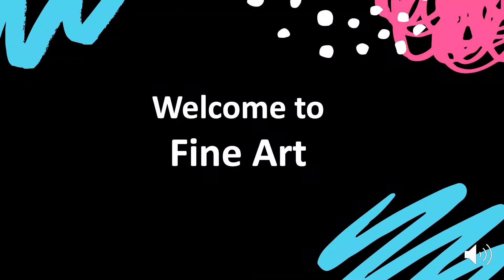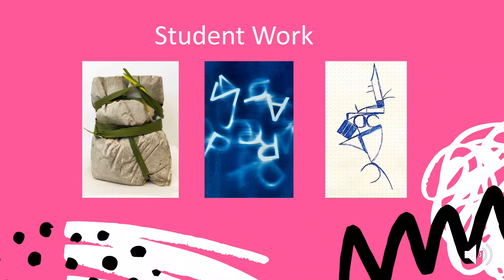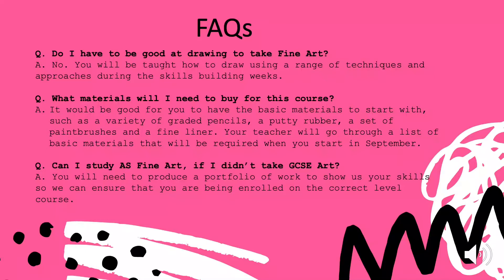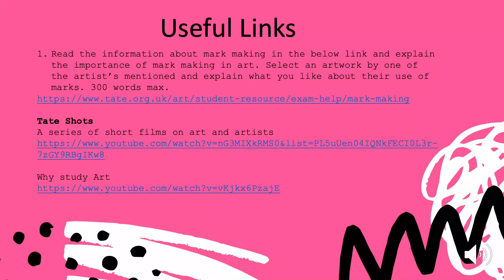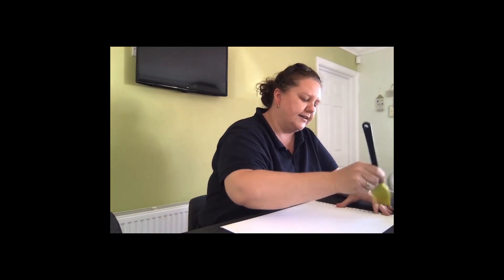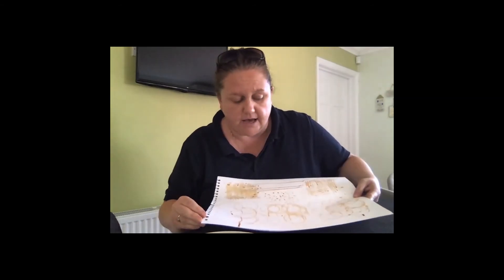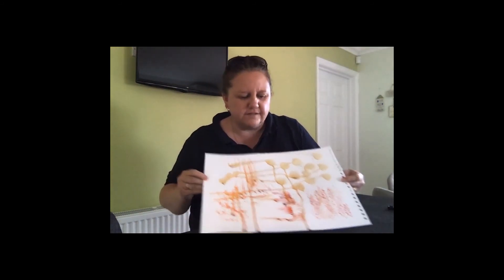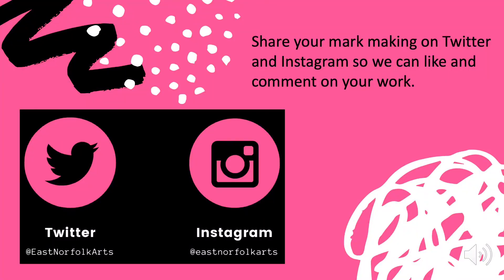ExperiENce Fine Art Level 3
Hear all about Fine Art here!